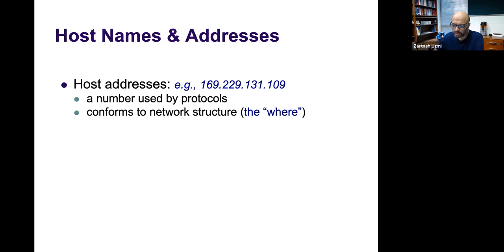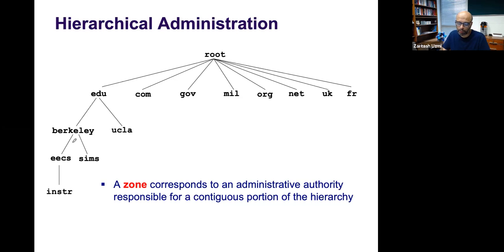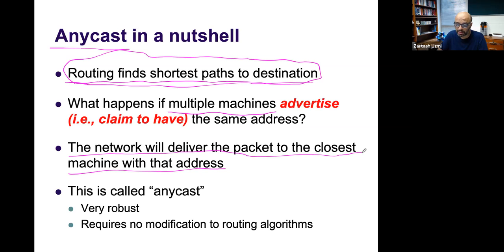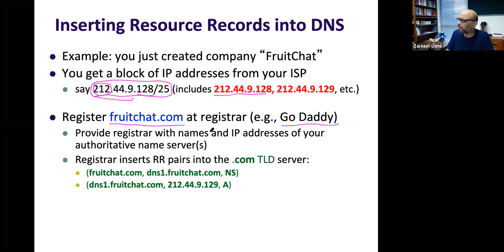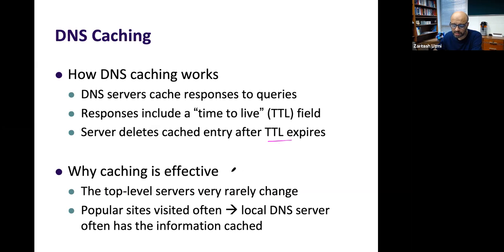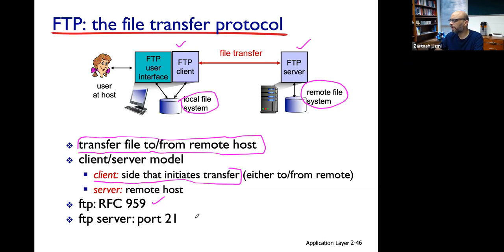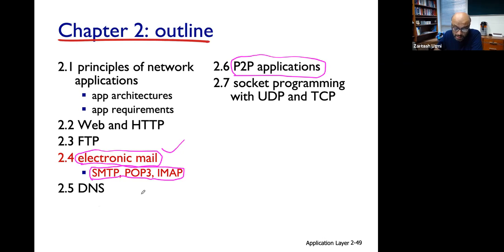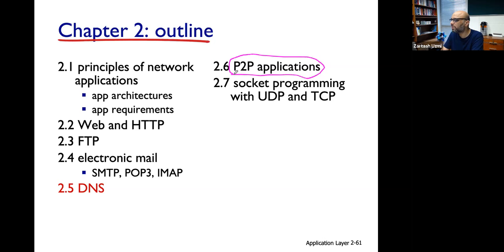Lecture 11 -- 2020-10-21